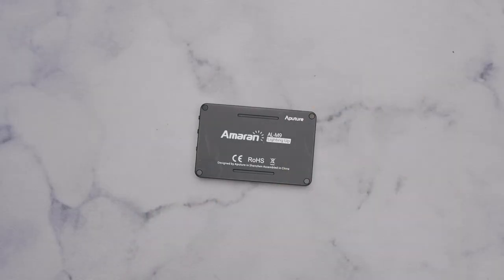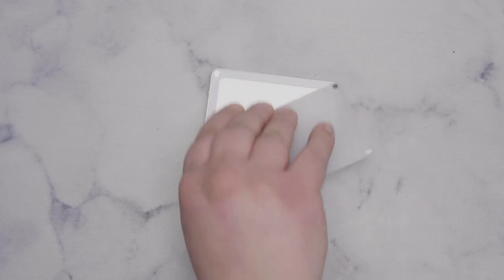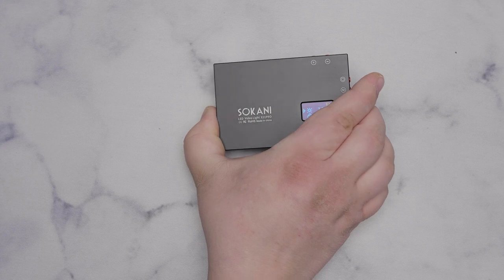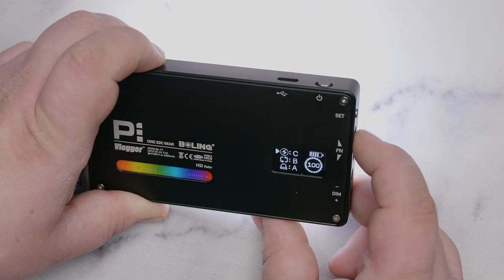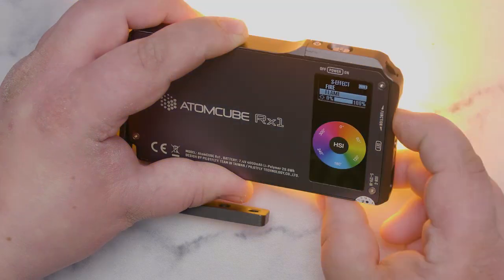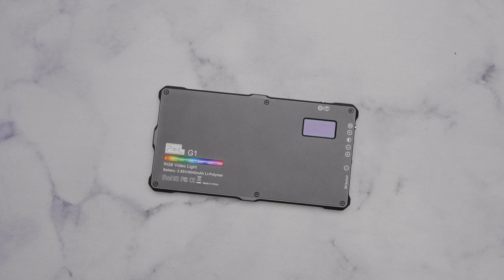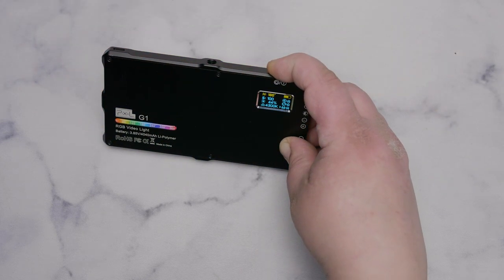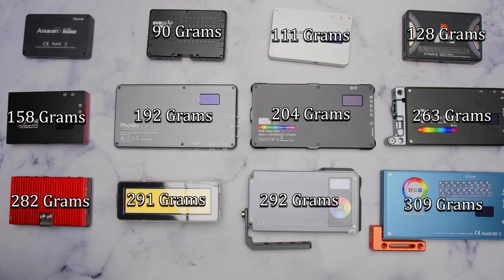Get to know the best Small Video Lights in 2020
Sokani X21
Sokani X21 Pro
Aputure M9
Aputure MC
Aputure MX
Aputure MW
Phottix M180
Pixel G1
Boling P1
Atomcube RX1
Falconeyes F7
Other lights mentioned
Aputure F7
Lume Cube
Lume Cube 2.0
Lume Cube Air
Lume Cube Air VC
Lume Cube Panel
 Lume Cube accessories
cage (lighthouse)
New mod kit
RGB gels
CTO gels
diffusion bulbs
honeycomb grid
light shaping bundle
dji mavic pro bundle
mod frame master pack(air)
DJI Phantom 4 mounts
Mavic Pro Mount
Colored Cap Kit
Smartphone mount
magnetic back cover